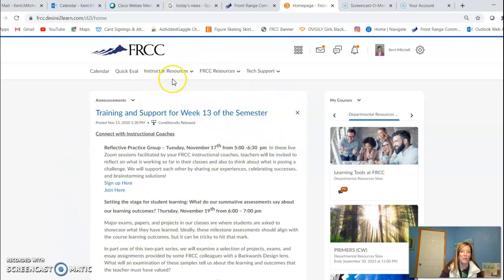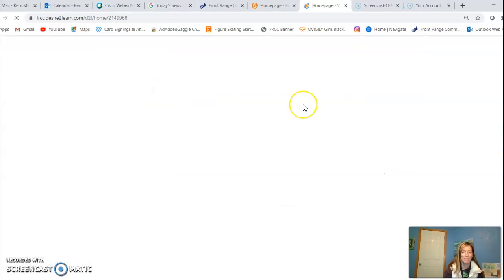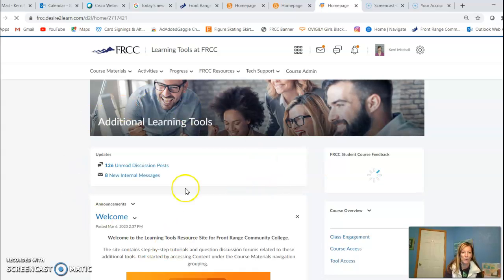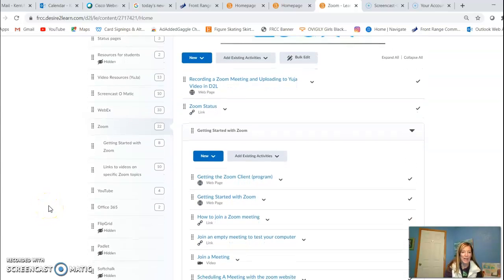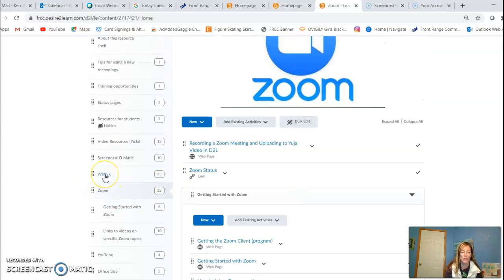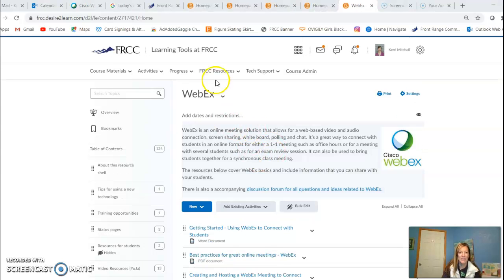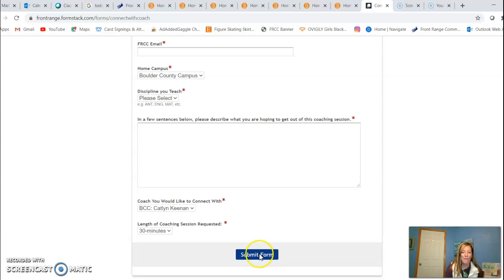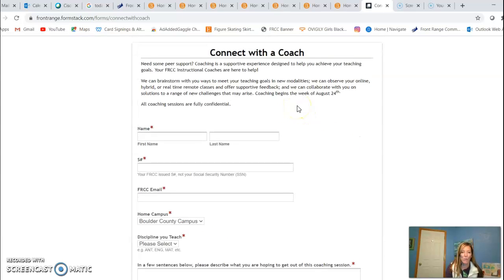Where to find resources for Real time Remote